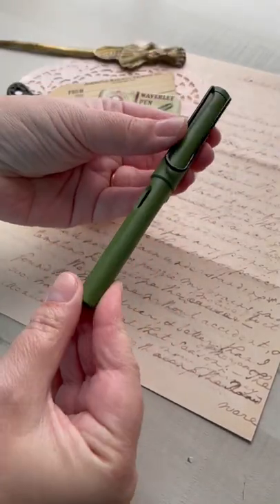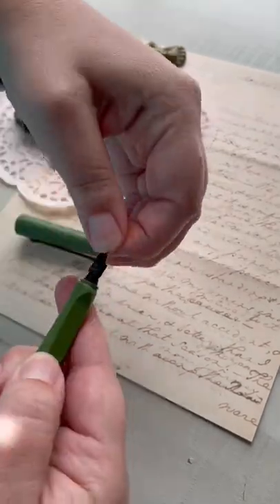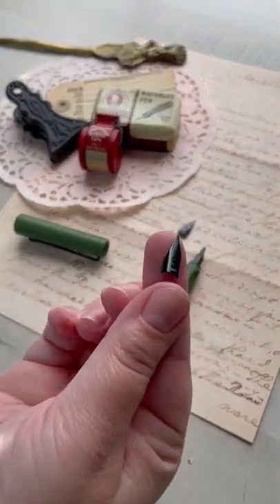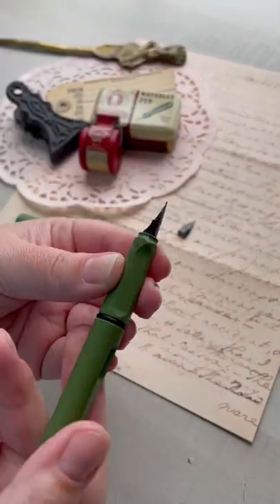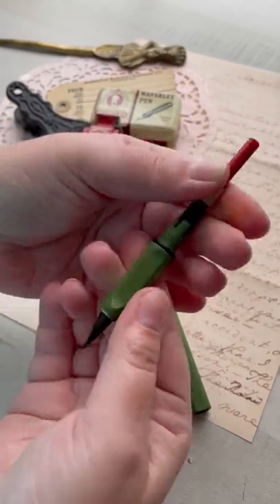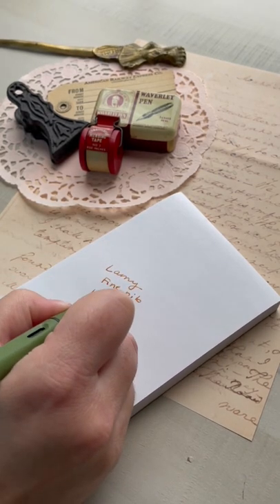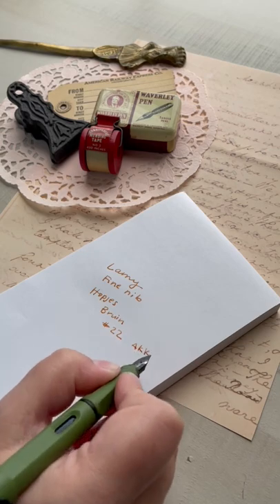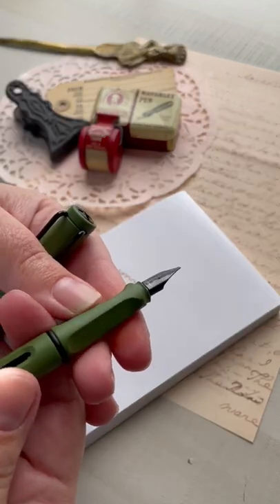How To Change Your Lamy Safari Nib